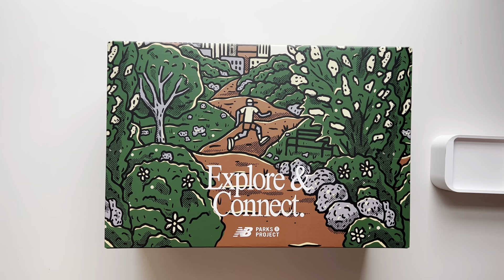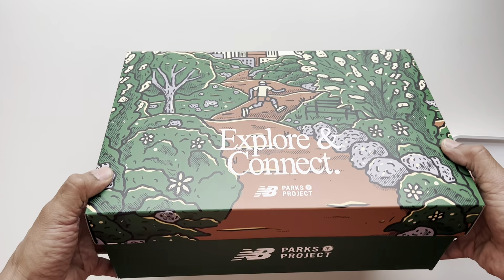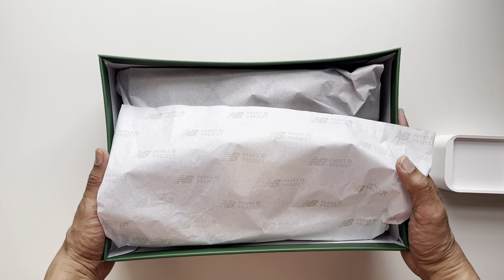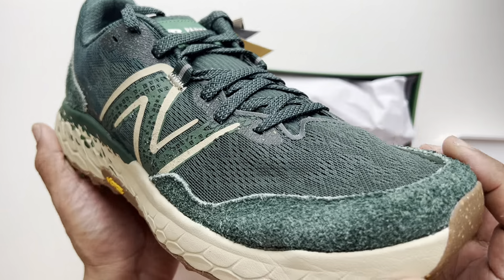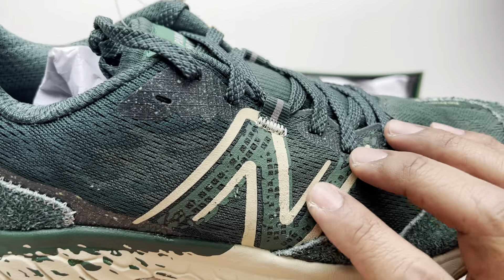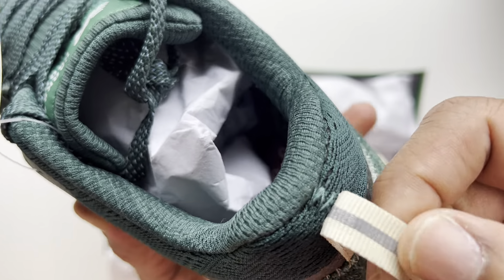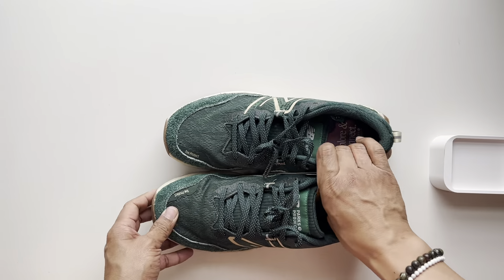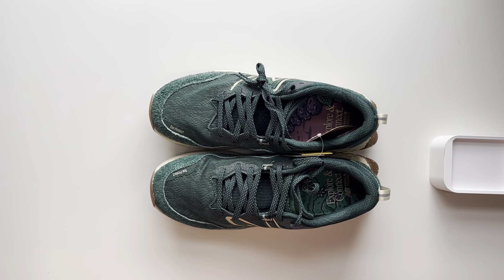I’m Glad I Ended Up Buying These! UNBOXING REVIEW - Parks Project x New Balance Fresh Foam Hierro v7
UNBOXING & REVIEW - Parks Project x New Balance Fresh Foam Hierro v7
Size: 12W (10.5M)
Purchased: New Balance

Welcome to Revd Kicks!  These Point of View (POV) & ASMR videos give the viewer the experience of opening shoes for the first time in a neutral sound environment so you can enjoy the sound of the box and paper opening, and the shoe textures.

All shoes posted here are purchased direct from manufacturers, authorized stores, trusted sellers or authenticated establishments (i.e. eBay, Goat, Flight Club, StockX, etc), therefore, these videos can also be used to help sneakers heads with Quality Control (QC) or Legit Checking (LC) shoes when buying resale, rep and UA pairs.

Please let me know how I can improve the videos by having versions with music or commentary in the background.